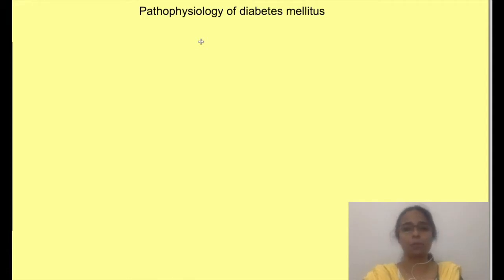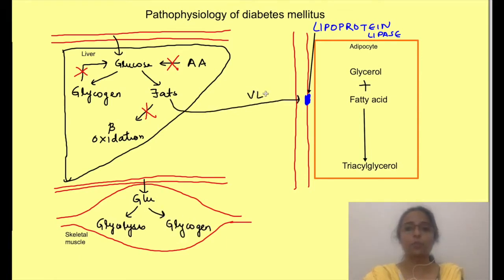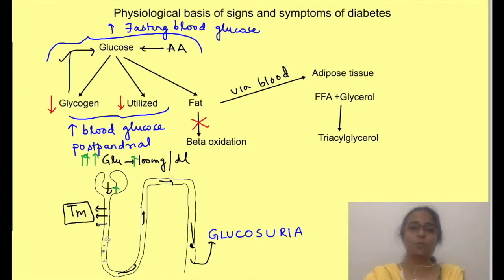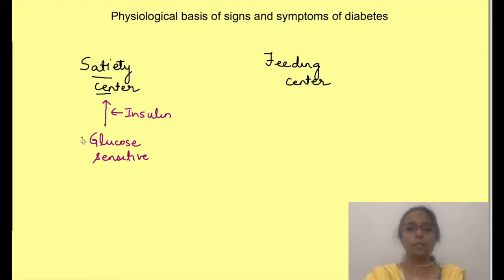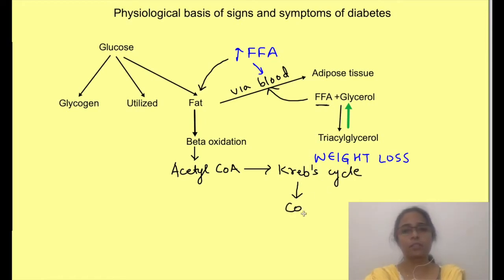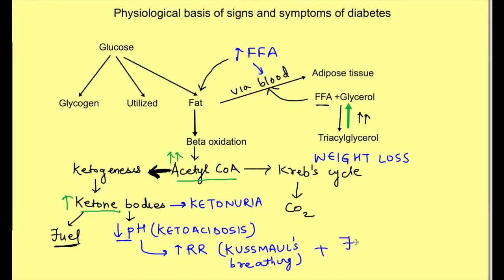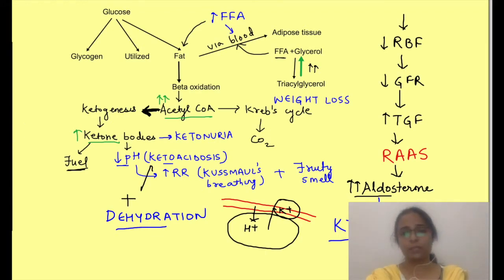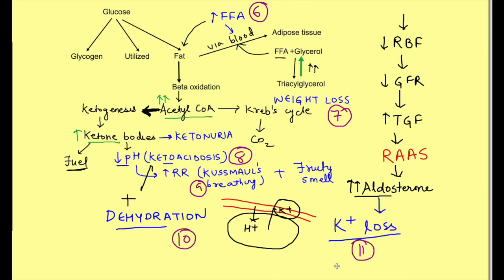Pathophysiology of diabetes mellitus Signs and symptoms of diabetes Endocrine system physiology.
Diabetes Symptoms
Urinate (pee) a lot, often at night.
Are very thirsty.
Lose weight without trying.
Are very hungry.
Have blurry vision.
Have numb or tingling hands or feet.
Feel very tired.
Have very dry skin.

What are the first warning signs of diabetes?
Some of the symptoms of type 1 diabetes and type 2 diabetes are:
Feeling more thirsty than usual.
Urinating often.
Losing weight without trying.
Presence of ketones in the urine. ...
Feeling tired and weak.
Feeling irritable or having other mood changes.
Having blurry vision.
Having slow-healing sores.

What are the big 3 signs of diabetes?
The three P's of diabetes are polydipsia, polyuria, and polyphagia. These terms correspond to increases in thirst, urination, and appetite, respectively. The three P's often — but not always — occur together.